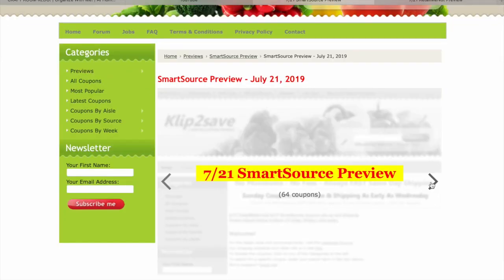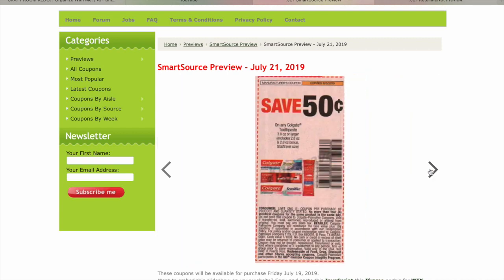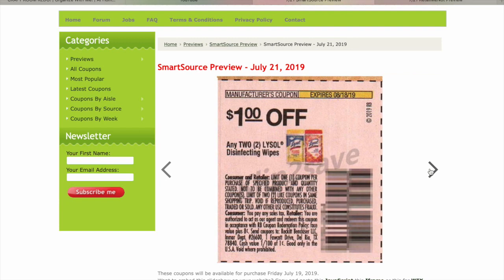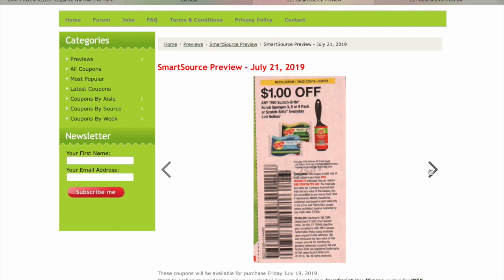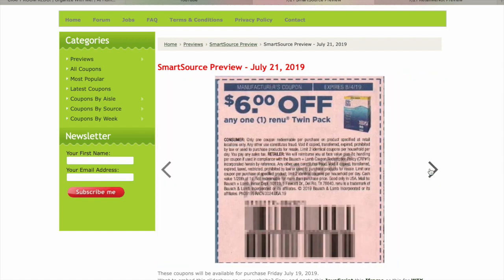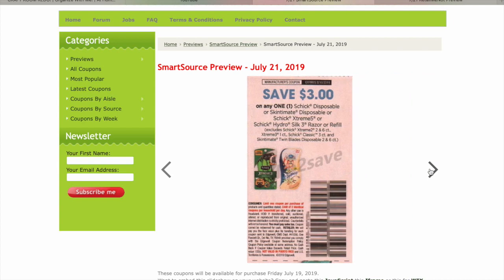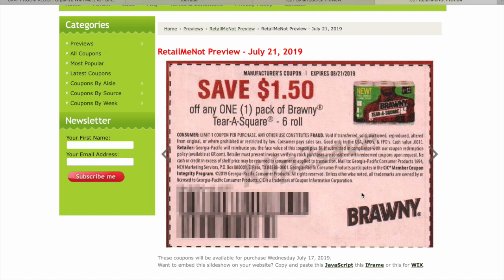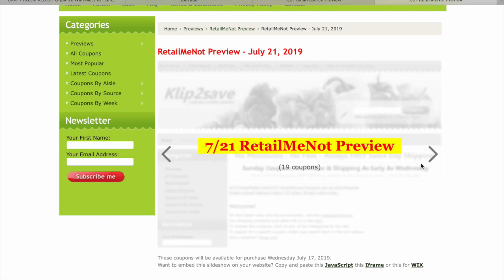Coupon Insert Preview and DEALS!- 7/21/19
Ibotta Referral: AYJJJR
Fetch Referral: C1PNA
Shopkick Referral: WIN430308